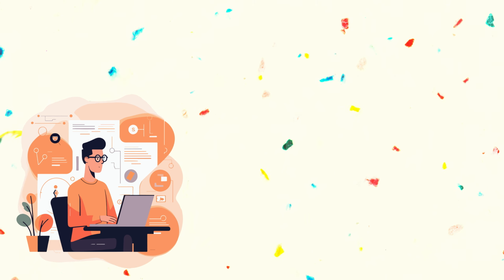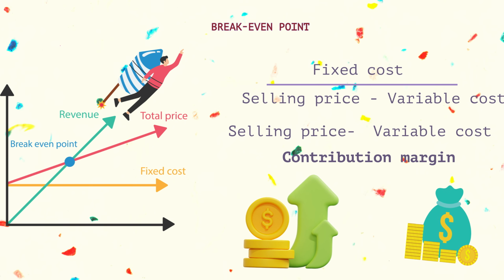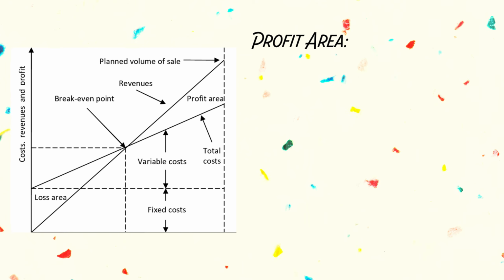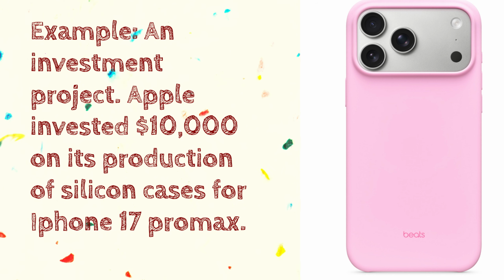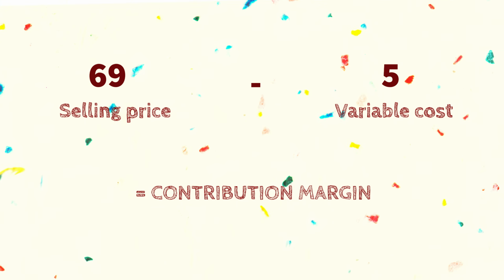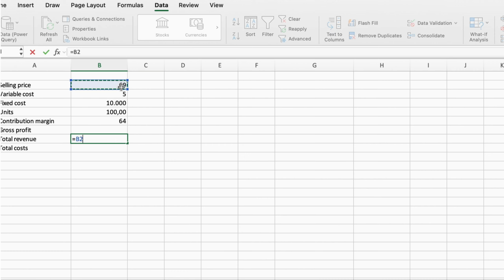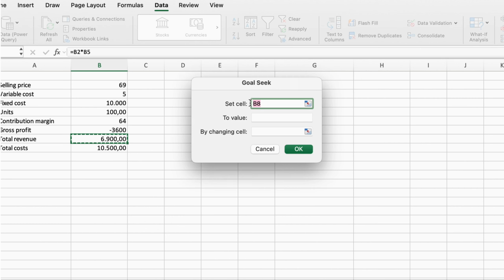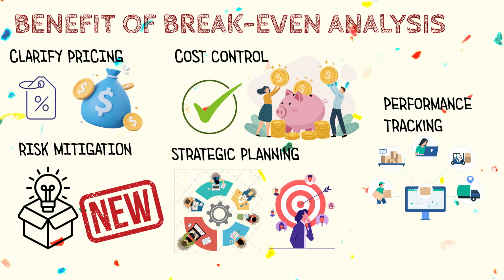Project profit model and break-even analysis ( Kieu Ngan Nguyen 47944609)